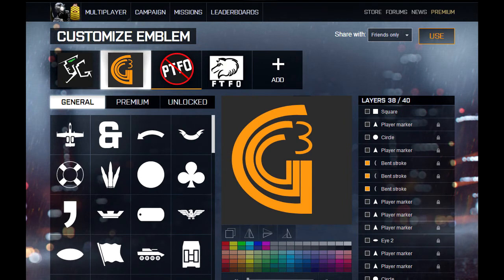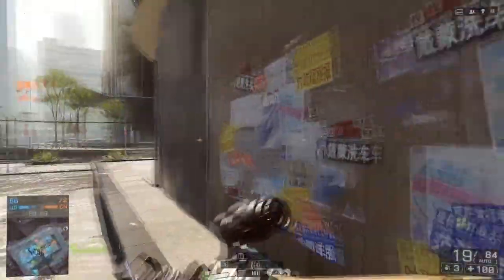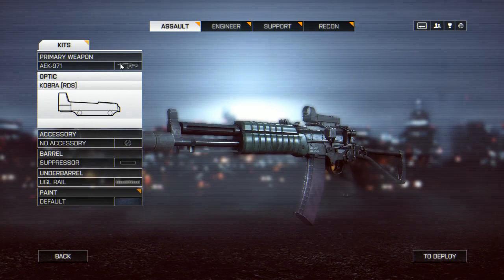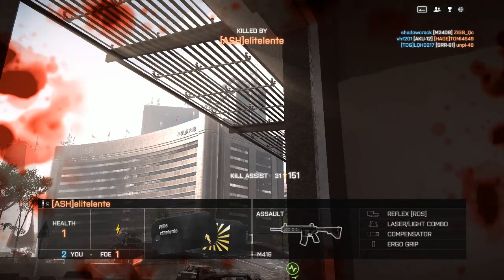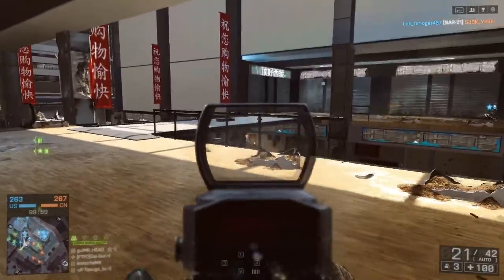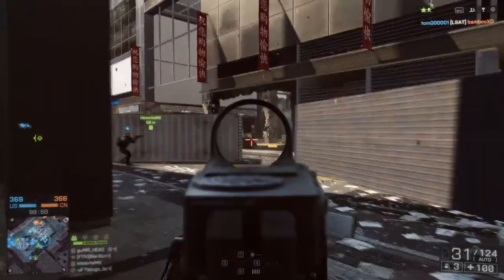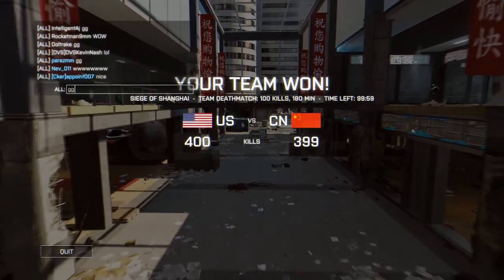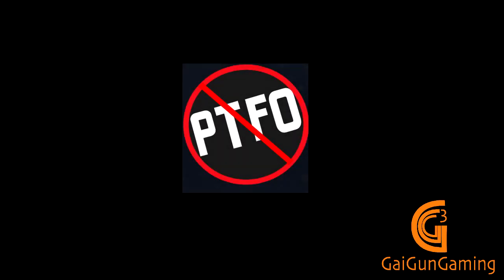Battlefield 4 - Where's my Emblem #1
Little vid showing where to look for the emblems on your assault rifle. Other weapon types to follow.